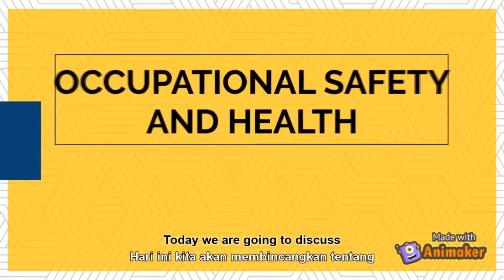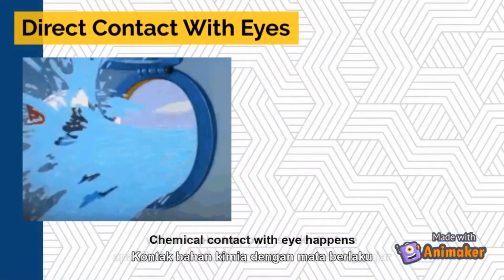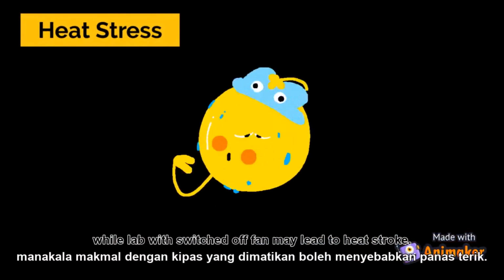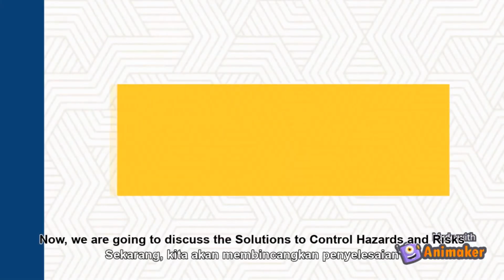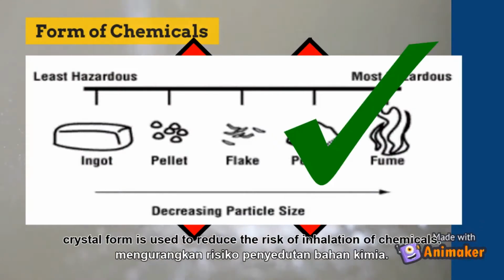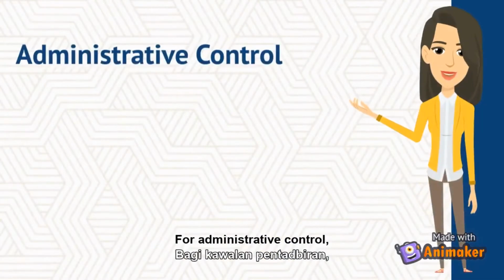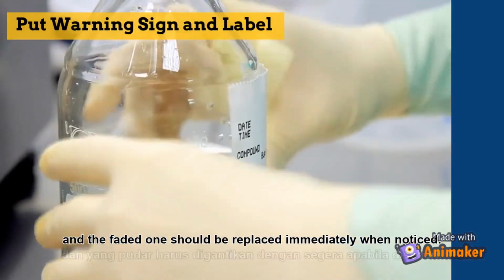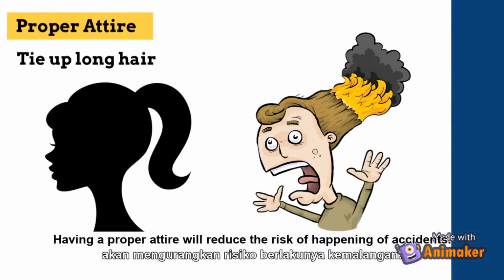Occupational Safety: OSH In Chemistry Laboratories